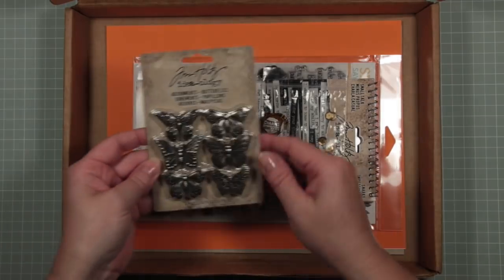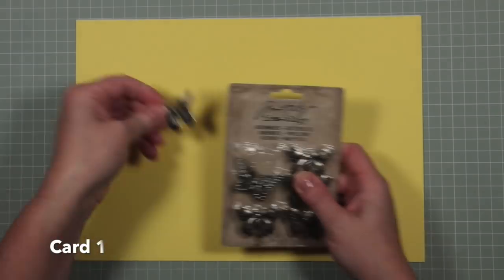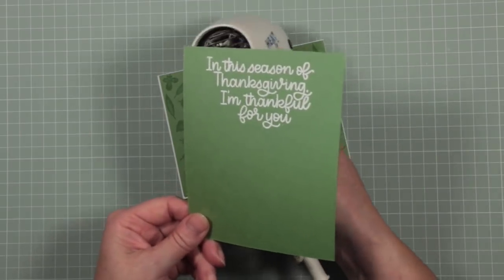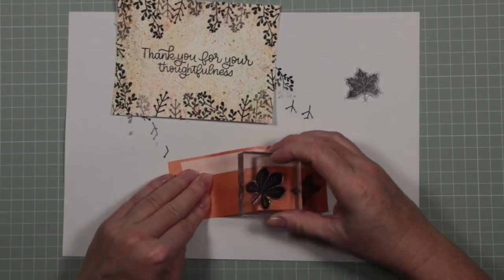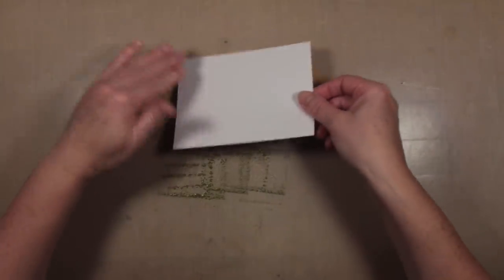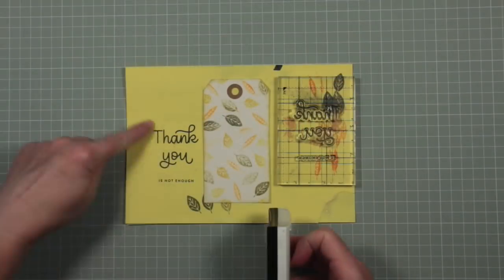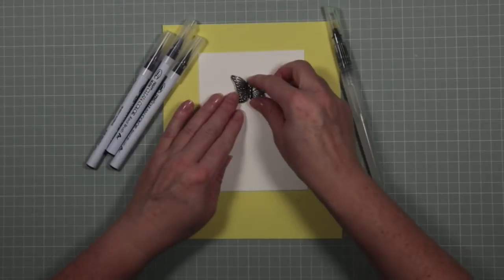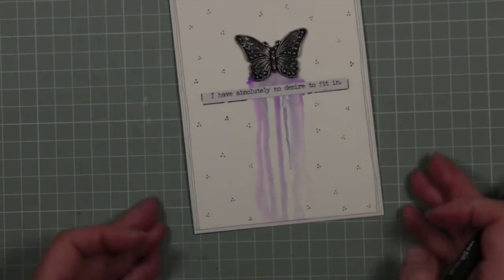10 Cards 1 Kit - Simon Says Stamp Nov 2018 - Thanks and Leaves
Welcome to this video tutorial showing step by step how to make 10 cards from the November 2018 “Thanks and Leaves" kit by Simon Says Stamp.

Pebeo Gilding Wax Silver
Pebeo Gilding Wax Renaissance Gold
Colourcraft Brusho Gamboge
Ken Oliver Color Bursts Terre Verte & Merlot
Versafine Archival Onyx Black
Prima Art Alchemy Opal Magic Wax - Turquoise Satin
Prima Art Alchemy Antique Brilliance - Amethyst Magic
Distress Oxide Inks - Forest Moss
Distress Oxide Inks - Candied Apple
Distress Oxide Inks - Carved Pumpkin
Beacon 3 in 1 Glue
Zig Clean Color - Black
Zig Clean Color - Deep Blue
Zig Clean Color - Deep Violet
Nuvo Embossing Powder - Glacier White
Craft Foam - white
Round Acrylic Blocks